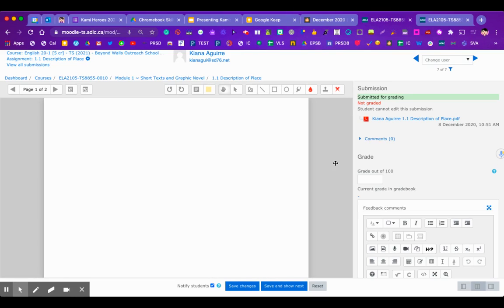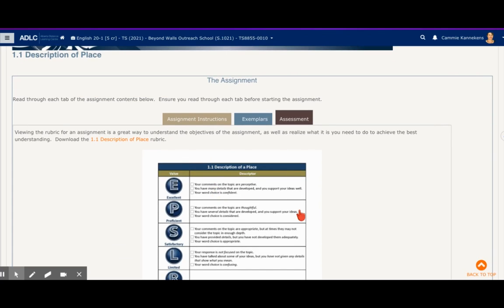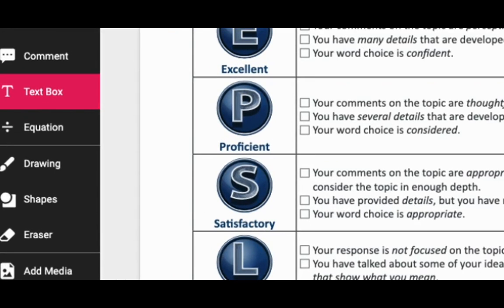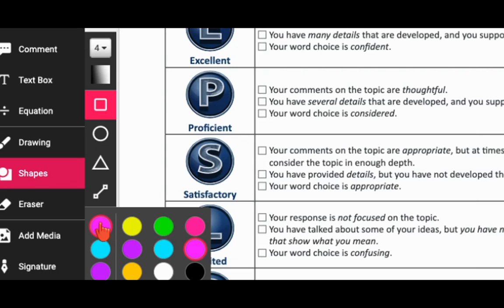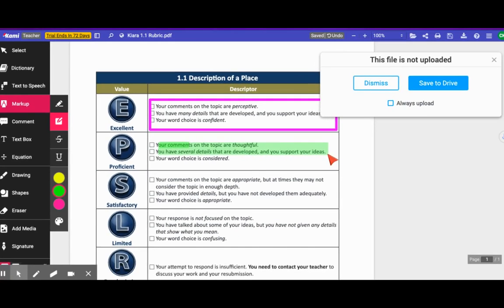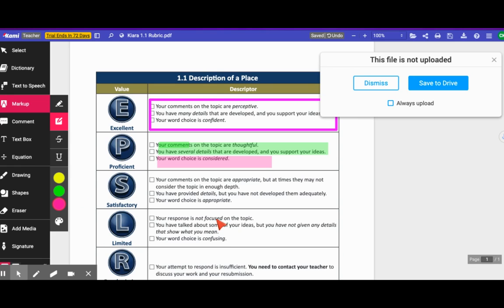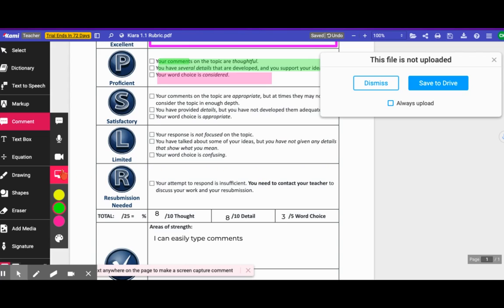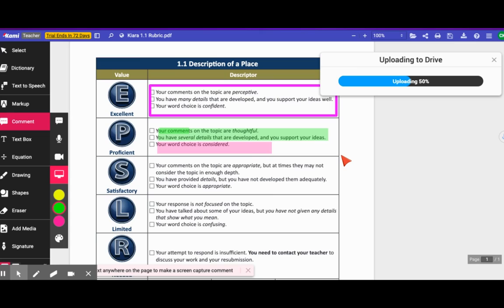ADLC Rubrics Access & Markup using Kami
Use Kami to edit, write, and draw on your PDFs and save them back into Google Drive